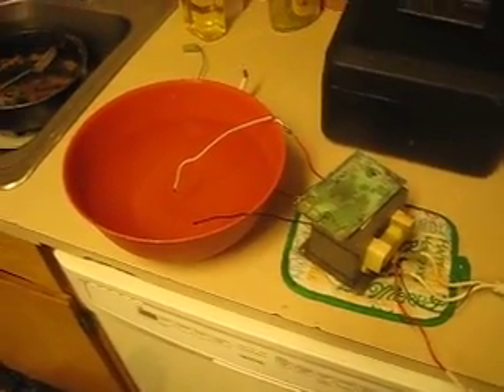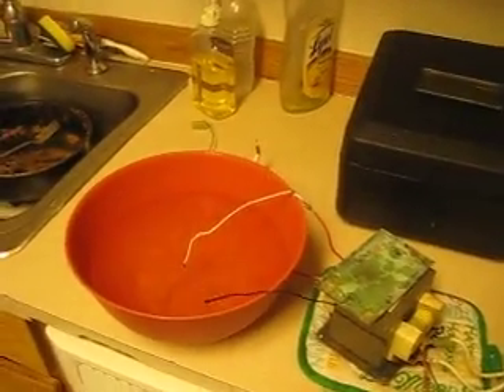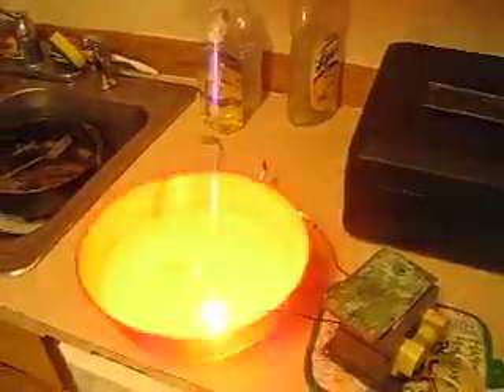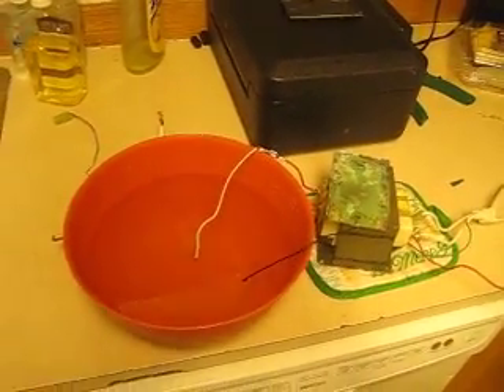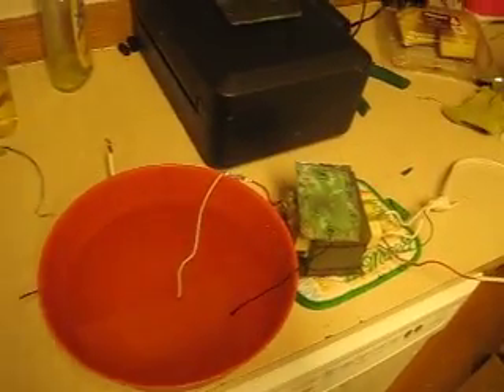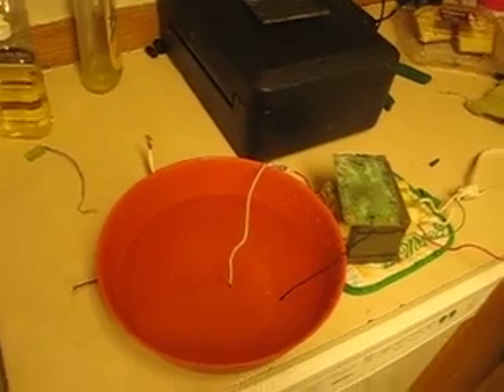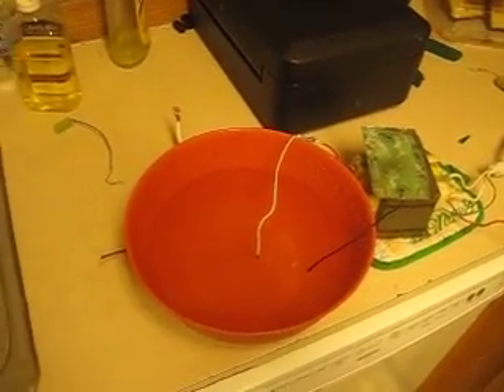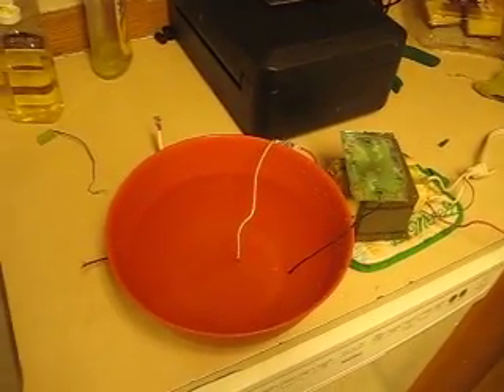HHO With A Microwave Transformer Part 1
This is a video of a microwave transformer with the positive and negative secondary leads submerged into water. After taking a closed look it appears that HHO is being made from this high DC voltage and is instantaneously being burned from the high voltage ark created in the water.

What do you think is occurring here? Please share your thoughts!

To help fund these project's please click on the link bellow to donate. If you are able to contribute by donating items such as microwave transformers, circuitry parts, transformer cores etc. please let me know. If you are not able to donate or send items that are needed please contribute by sharing your knowledge.